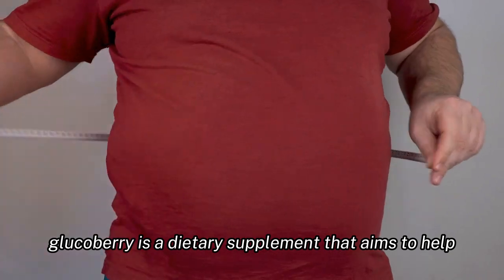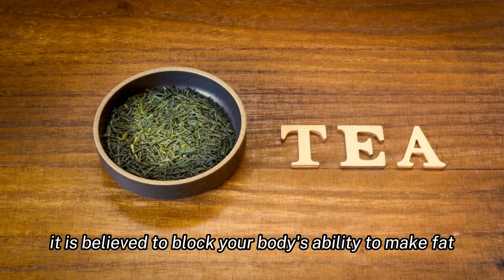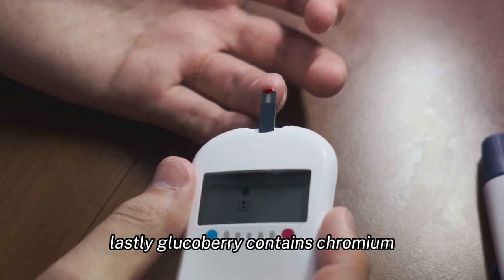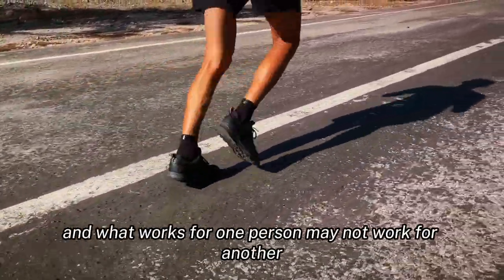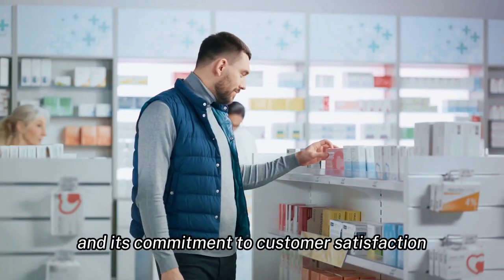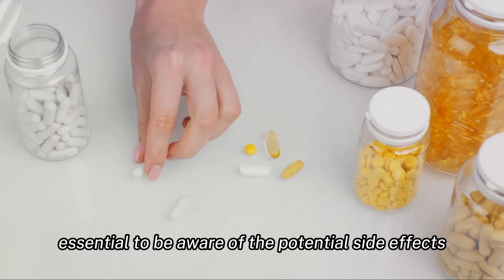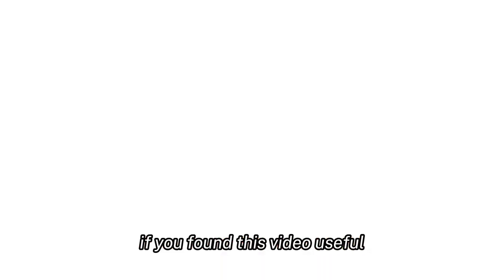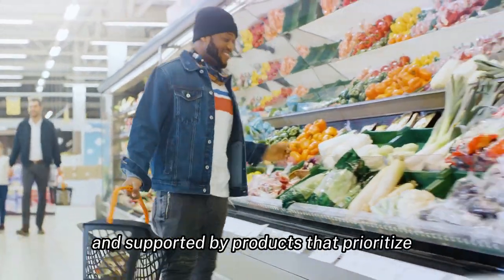Glucoberry Reviews - Side Effects, Ingredients, and Where to Buy the Original Product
In this video, we delve into the world of Glucoberry, a dietary supplement designed to assist with weight loss. We explore the ingredients, benefits, and potential side effects, providing you with an unbiased review to help you make an informed decision. Watch as we break down the facts and give you the lowdown on whether Glucoberry is the right choice for your health journey.